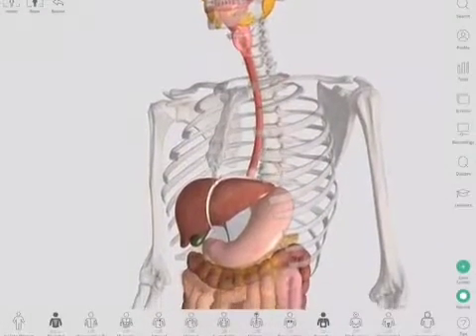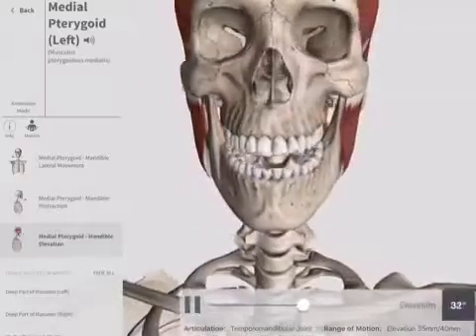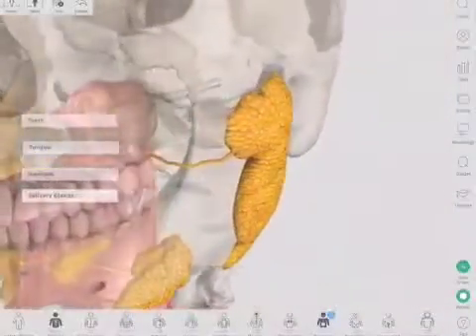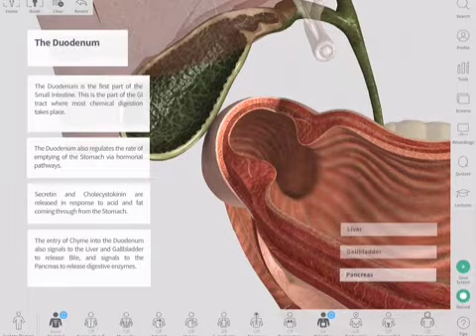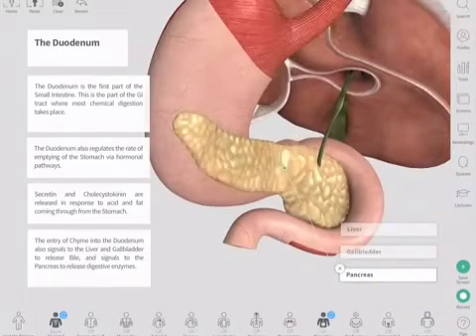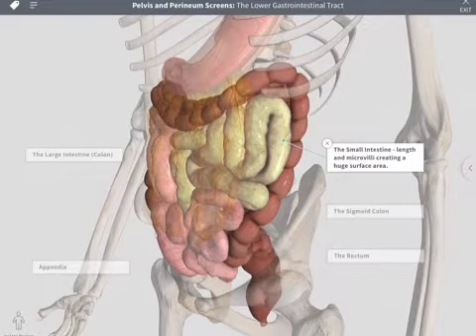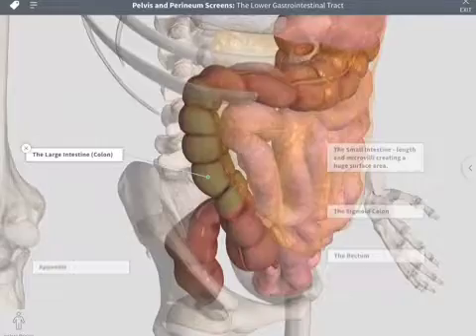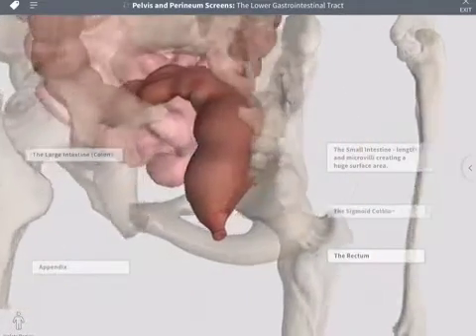Gastrointestinal Tract | Complete Anatomy,//गैस्ट्रोइंटेस्टाइनल ट्रैक्ट | पूर्ण एनाटॉमी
The Gastrointestinal Tract | Complete Anatomy
गैस्ट्रोइंटेस्टाइनल ट्रैक्ट |  पूर्ण एनाटॉमी
Discover the incredible process through which the body ingests food and nutrients. Learn about the anatomy of the digestive system, from the oral cavity through the gastrointestinal tract to the bowel, using the inimitable Complete Anatomy model.

the gastrointestinal tract

the gastrointestinal tract pathology

the gastrointestinal system

the gastrointestinal system examination

the gastrointestinal specialist

sapien medicine

the gastrointestinal system pharm made easy

how the gastrointestinal system works

drugs affecting the gastrointestinal system

development of the gastrointestinal tract